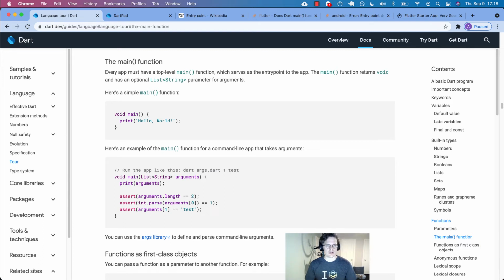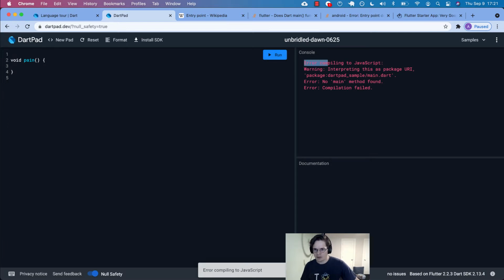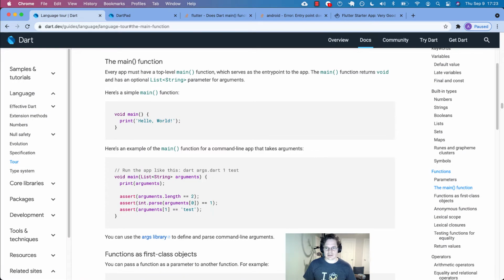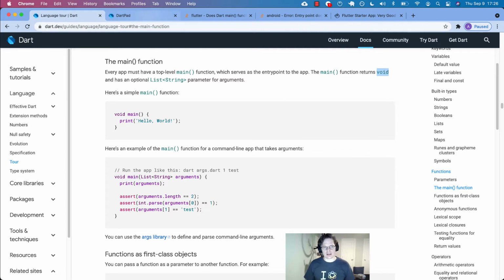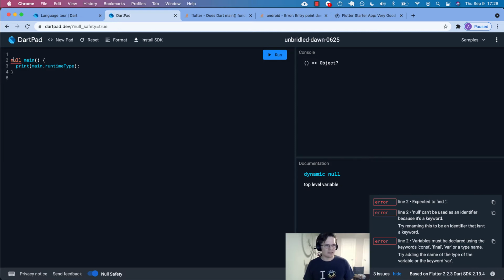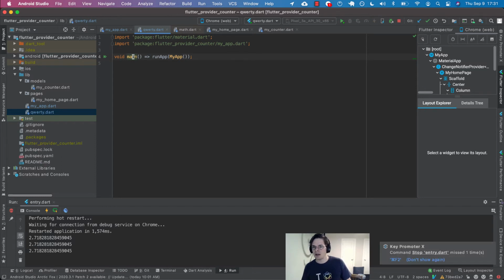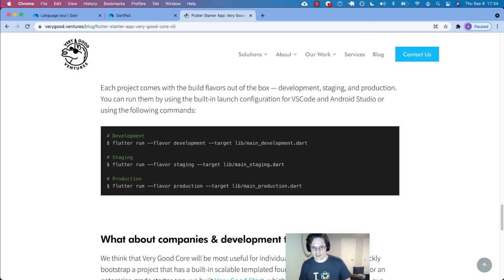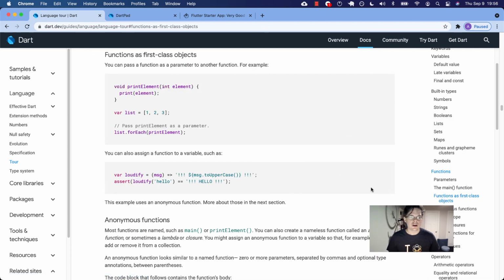Dart Language Tour - The main() Function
A guided and annotated Dart documentation walkthrough on the main() function.

Table of Contents:

02:49 - no main no gain
03:40 - entry point wiki
06:17 - main return type
10:39 - main file vs main function
11:53 - rename entry point file
14:01 - build flavors
15:30 - flutter clean